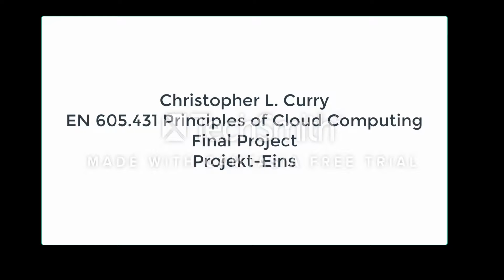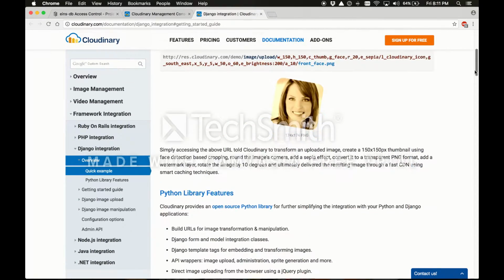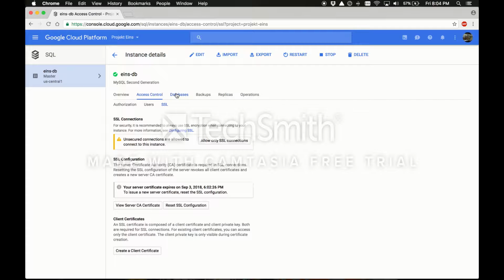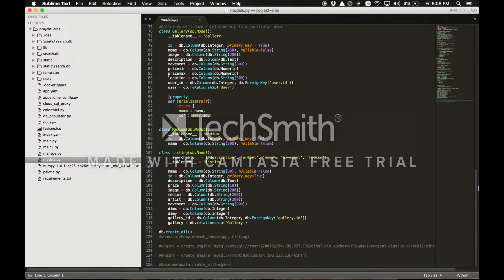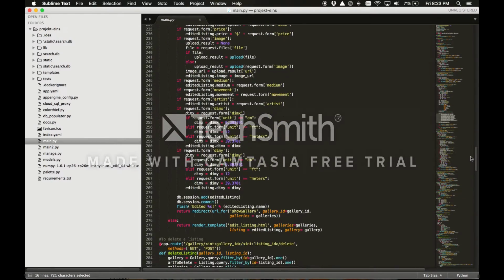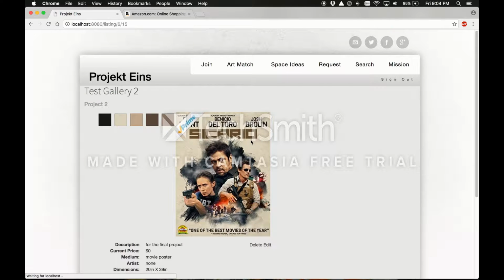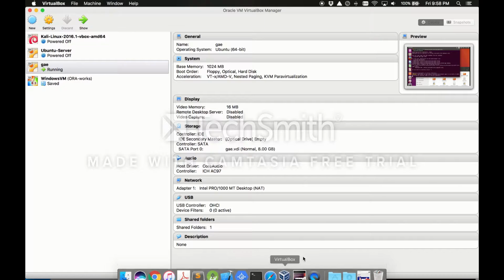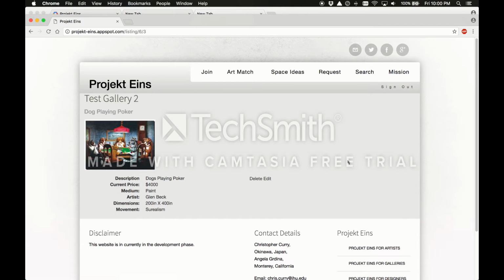Projekt-Eins. Final Project Cloud Computing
Gallery Web app for my cloud computing course